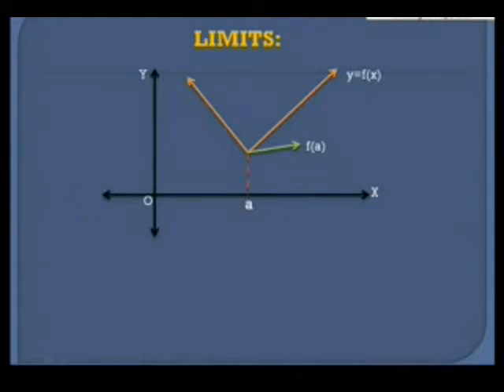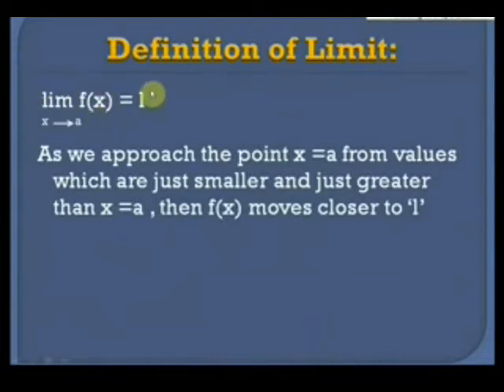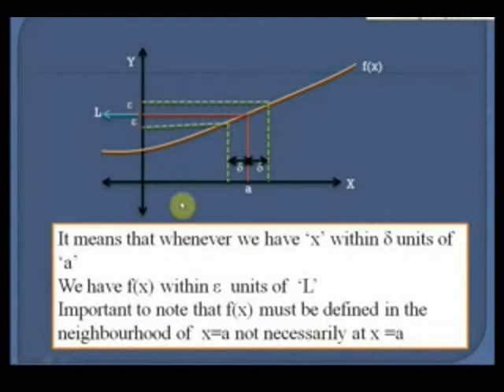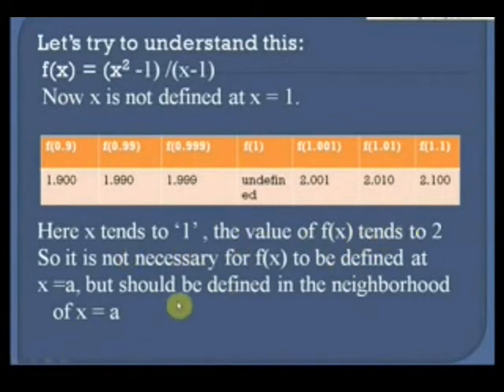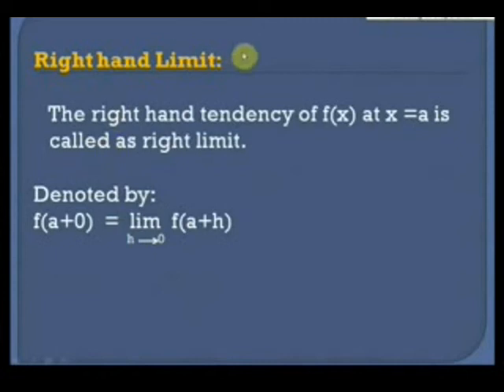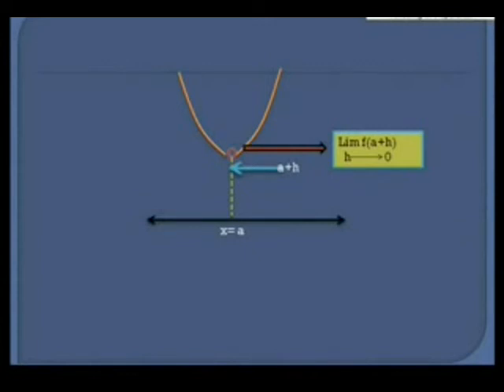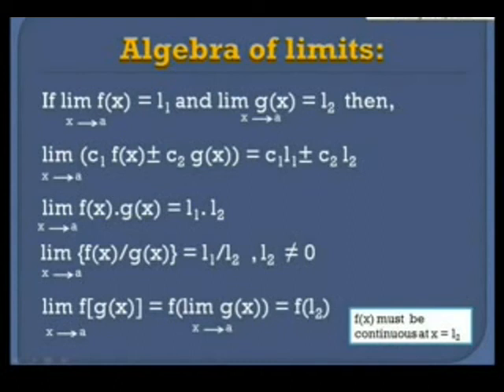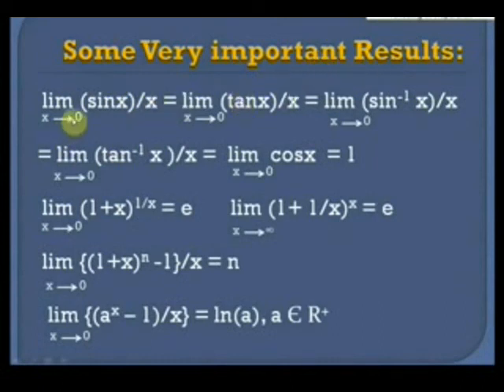Limits Pt 1